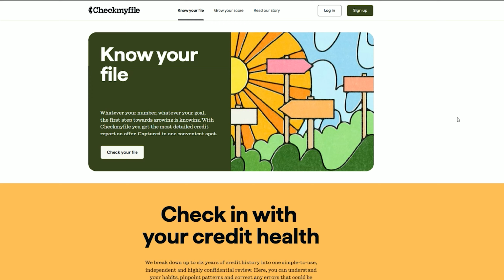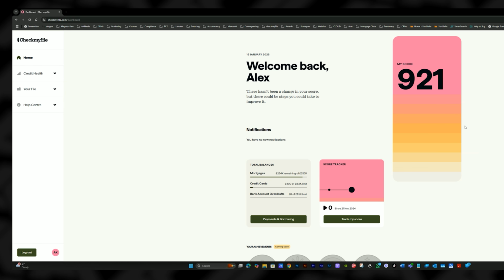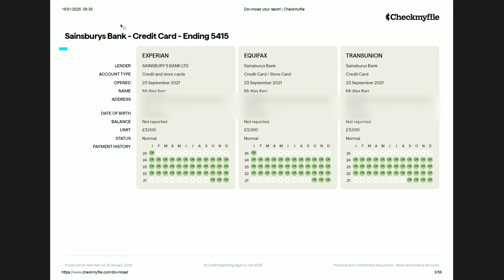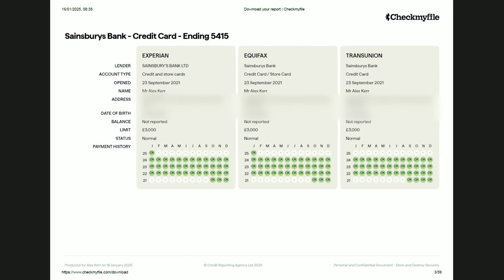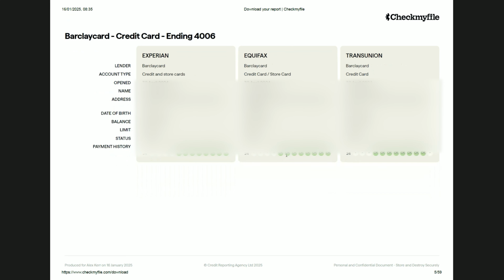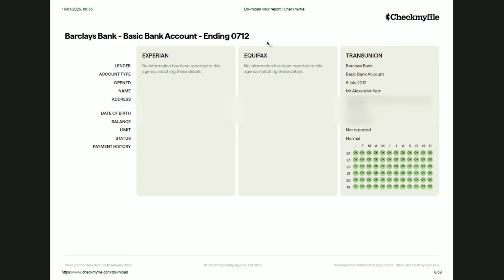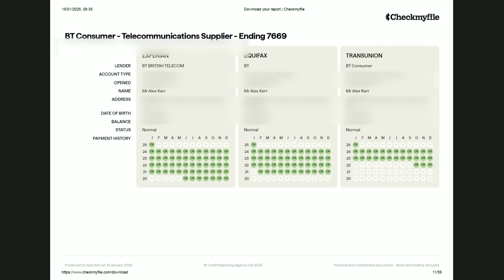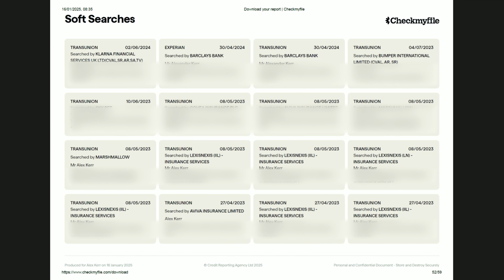ad How to read the NEW checkmyfile credit report!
How to read the NEW checkmyfile credit report!

Intro 0:00
Download Here 0:40
Step by step 0:56
Outro 11:05

In this week's video we will look at how to read the all new check my file credit report which is the first step to take as a first time buyer.

BAD CREDIT ?

*NEW! Download FREE First Time Buyer Pack